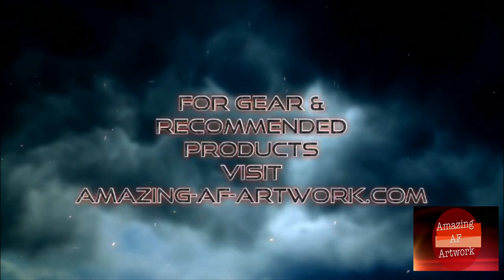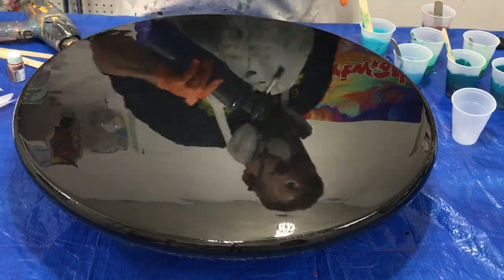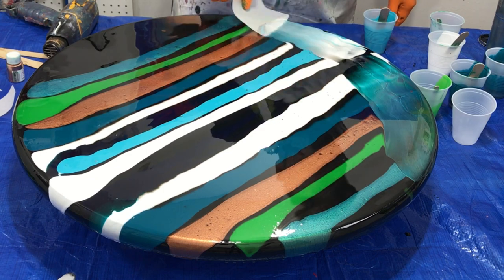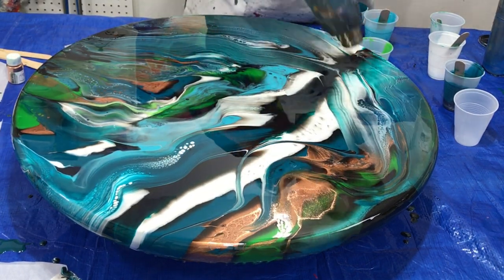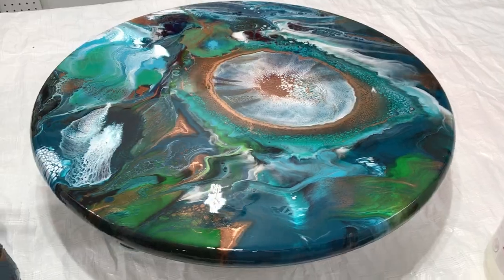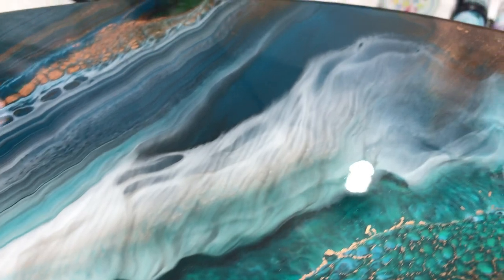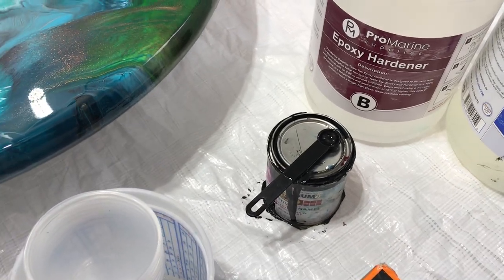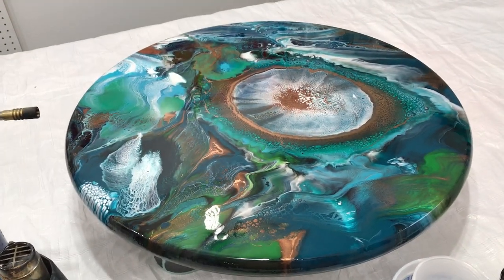Resin Swipe , Tilt, & Puddle Pour. Testing Oil Based Paint in Resin.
Just Having Some fun With Different Technique’s.

Products used
Art Tree Creations Pigments and Paste.

Resin Used   Pro Marine

Other Products used in Videos.

- Wagner Furno500 Heatgun
- Resin - Promarine
- mixing cups
- Stir Stix
- 32 oz mixing cups
- Hair Dryer I Recommend
- Torch head

PPE Equipment
- aaprons - awesome deal for 12
Safety Goggles
- Latex gloves

I wouldn’t recommend them if they did not work Great! It’s very organized and easy to use !

 I love Sharing my art, and I hope you take something away from this video. Any Questions or Comments, or Feed back on what I can do to keep you watching, please leave in the comments below.

Tyler Carroll
 Amazing AF Artwork Please Check me Out on these Social Media Sites!!
This Painting Was Made in the U.S.A. in Pleasant, Hill Iowa
 The Heartland Of America.

So many Things at Great Prices!!
I wouldn’t recommend them if they did not work Great!

Thank you so very much for watching.  I love Sharing my art, and I hope you take something away from this video.

Any Questions or Comments, or Feed back on what I can do to keep you watching, please leave in the comments below.

Tyler Carroll
Amazing AF Artwork
Please Check me Out on these Social Media Sites!!   Tons of great stuff !!!

“Amazing A.F. Artwork  is a participant in the Amazon Services LLC Associates Program, an affiliate advertising program designed to provide a means for sites to earn advertising fees by advertising and linking to amazon.com.”